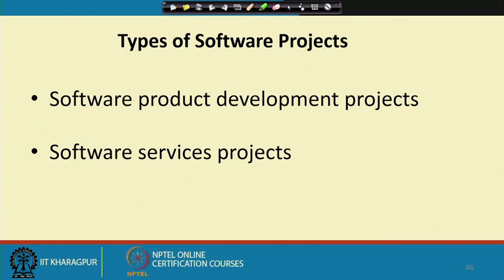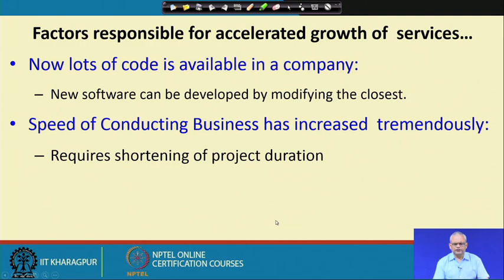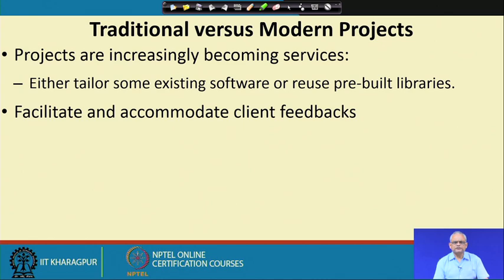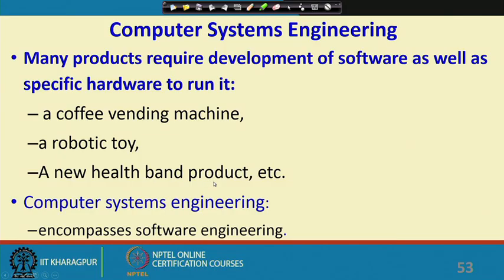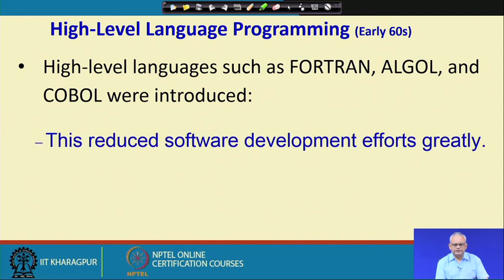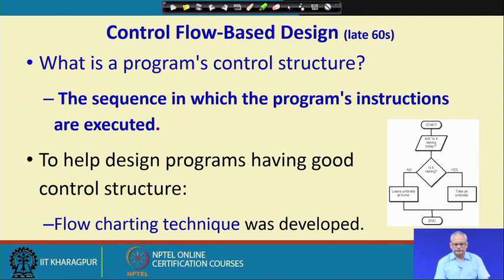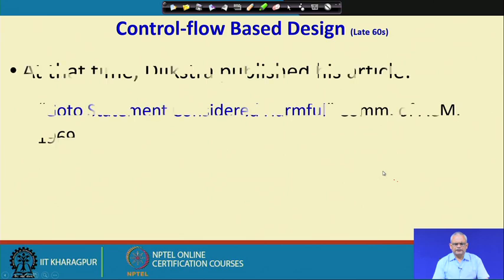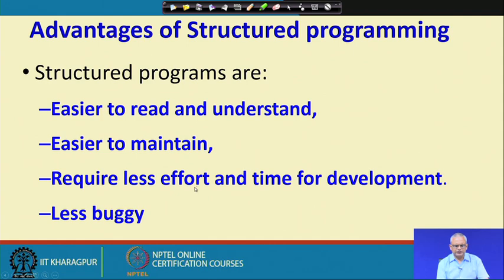Lecture 04: Introduction- IV